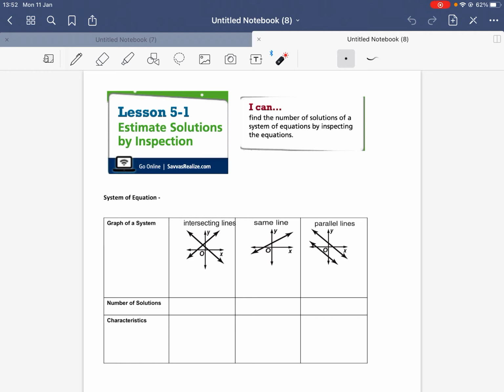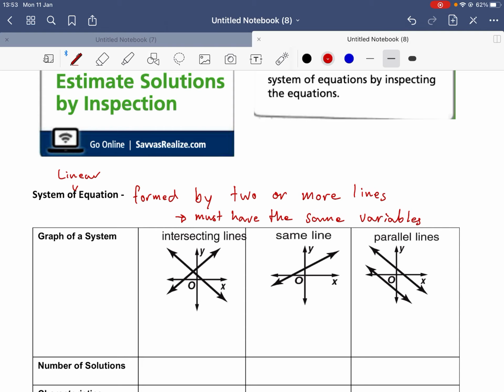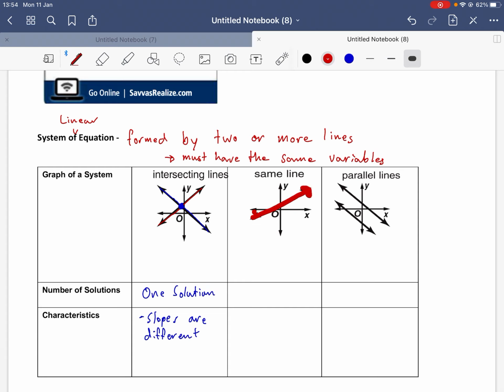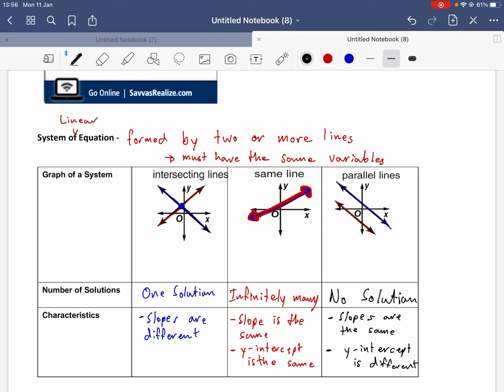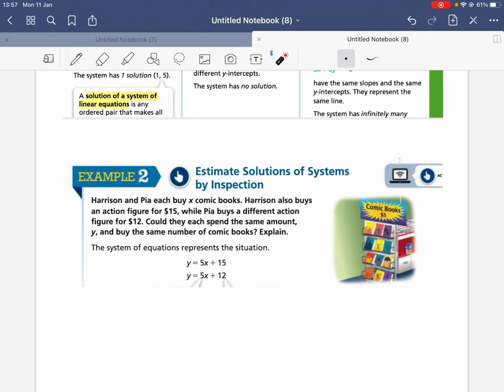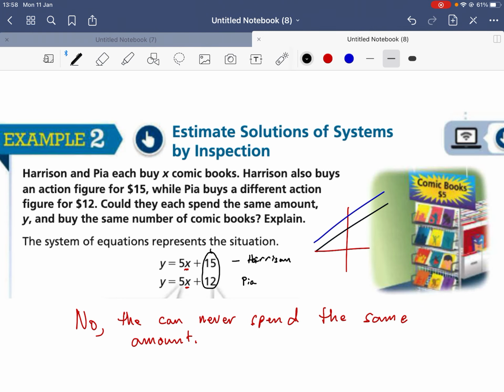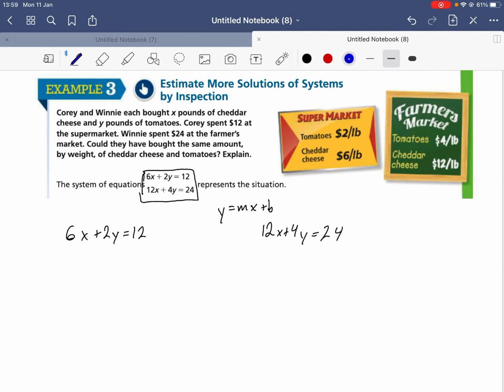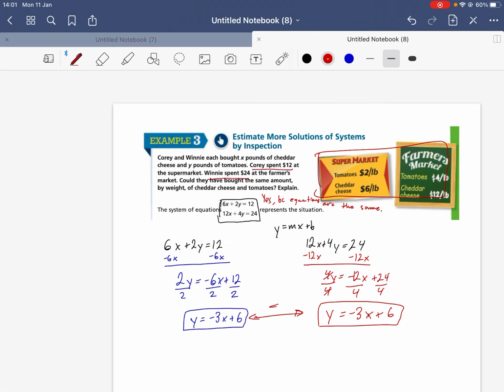Lesson 5.1 Estimate Systems of Equations